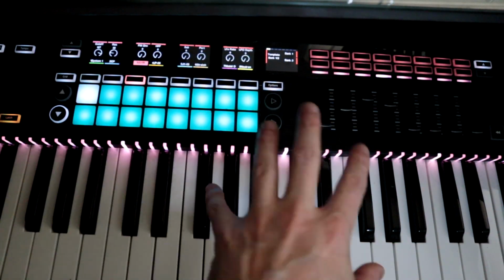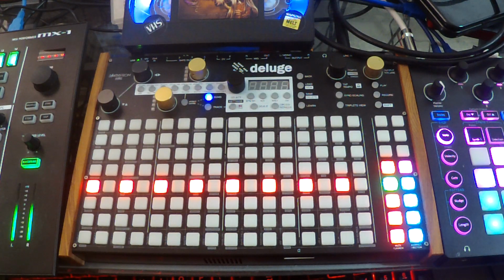Chord Memory Workflow // Novation SL MK3 / Circuit / Synthstrom Deluge Tutorial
Intro 0:00
Setting up SL MK3 0:35
Changing Pattern screens 2:37
Recording into Deluge 2:54
Making a new section on Deluge 3:37
Correcting A Timing Issue 4:12
Setting up Circuit 4:56
Recording from Circuit to Deluge 5:29
Transposing Chord Memory on SL MK3 7:08
Velocity issue on SL MK3 Chord Memory 7:54